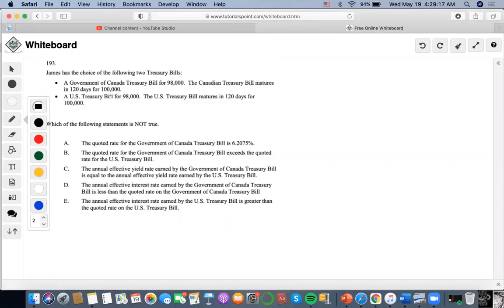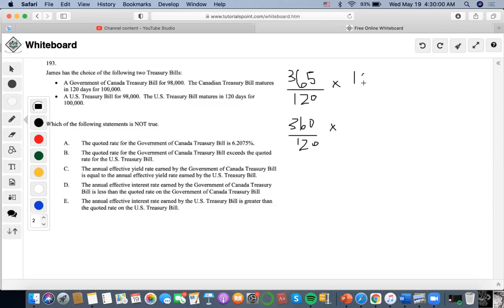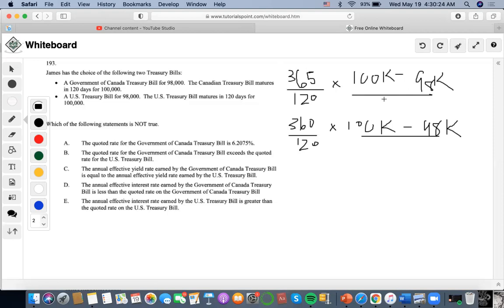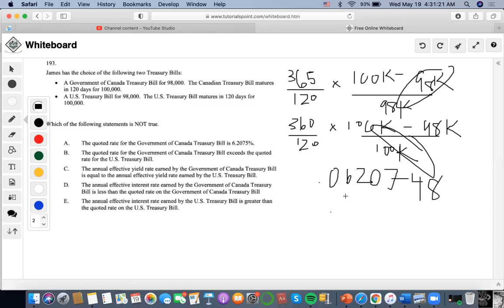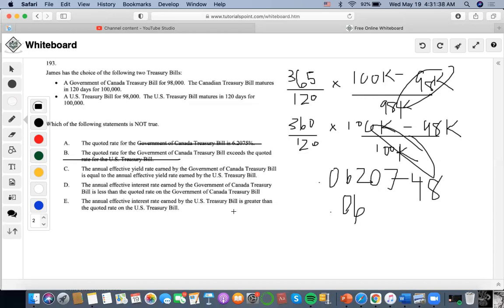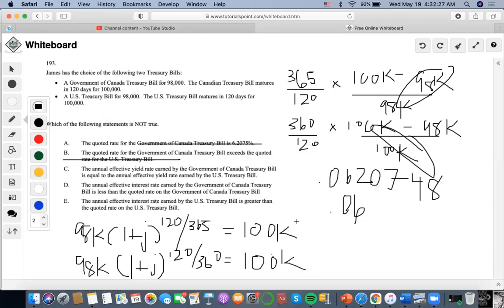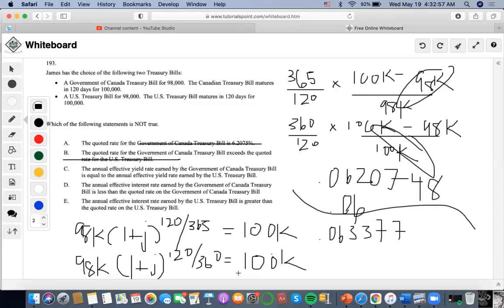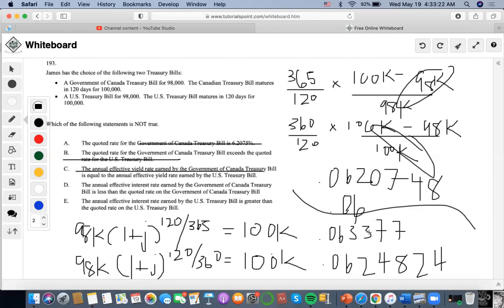SOA/FM SAMPLE QUESTION #193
193.
James has the choice of the following two Treasury Bills:
• A Government of Canada Treasury Bill for 98,000. The Canadian Treasury Bill matures in 120 days for 100,000.
• A U.S. Treasury Bill for 98,000. The U.S. Treasury Bill matures in 120 days for 100,000.
Which of the following statements is NOT true.
A. The quoted rate for the Government of Canada Treasury Bill is 6.2075%.
B. The quoted rate for the Government of Canada Treasury Bill exceeds the quoted rate for the U.S. Treasury Bill.
C. The annual effective yield rate earned by the Government of Canada Treasury Bill is equal to the annual effective yield rate earned by the U.S. Treasury Bill.
D. The annual effective interest rate earned by the Government of Canada Treasury Bill is less than the quoted rate on the Government of Canada Treasury Bill
E. The annual effective interest rate earned by the U.S. Treasury Bill is greater than the quoted rate on the U.S. Treasury Bill.